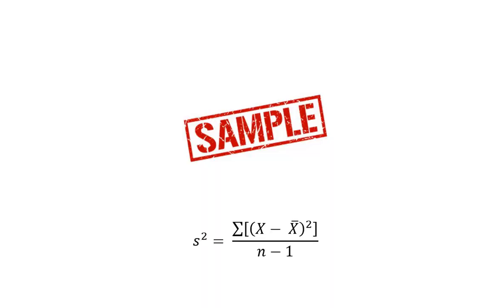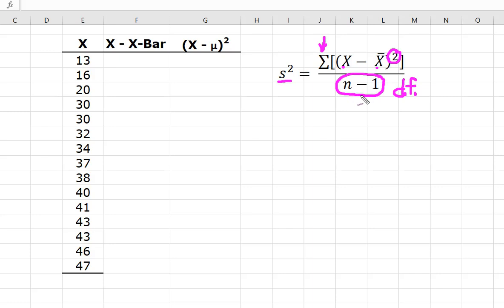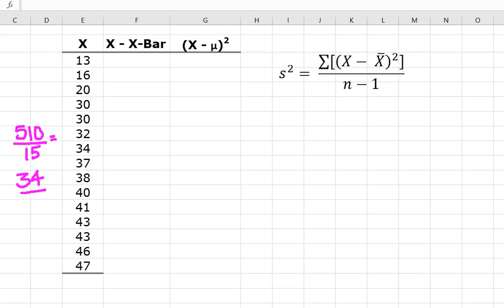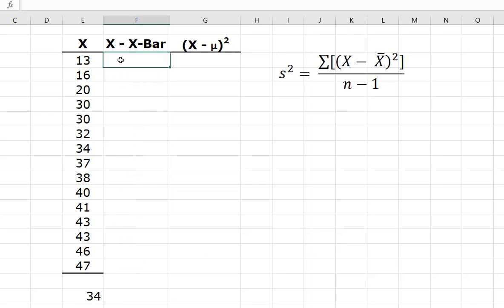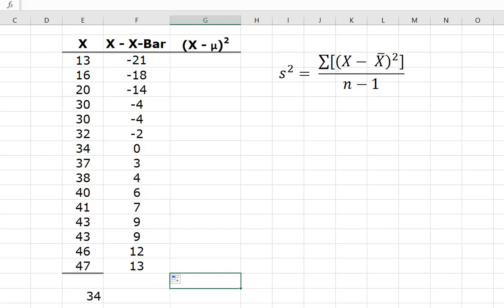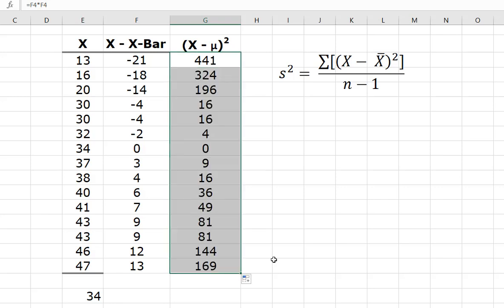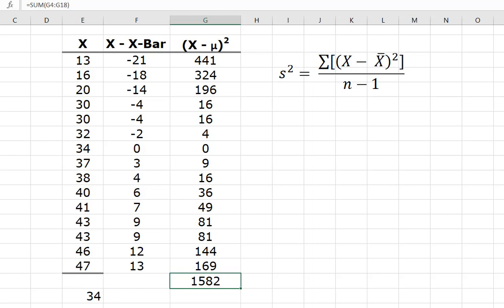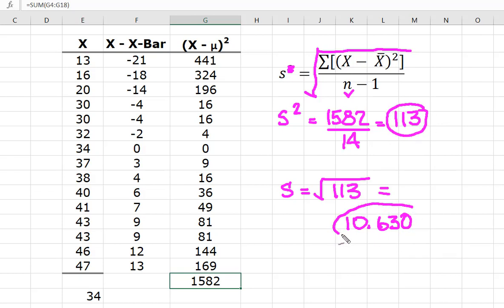Sample Variance and Standard Deviation (Manual Calculation with some Excel)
This video shows how to calculate the Variance and Standard Deviation of sample data. Excel is used to perform the mathematical calculations.